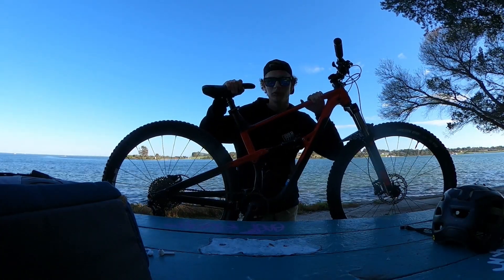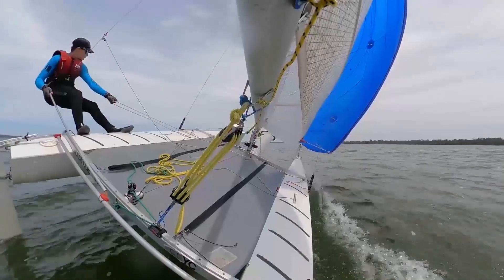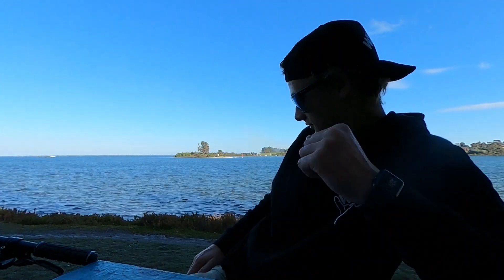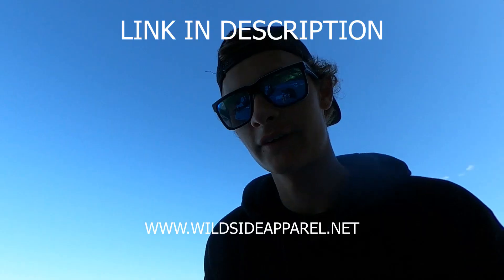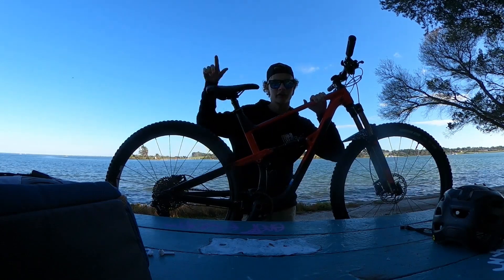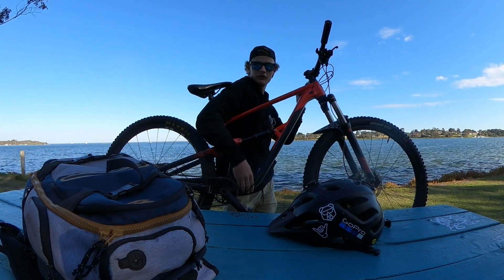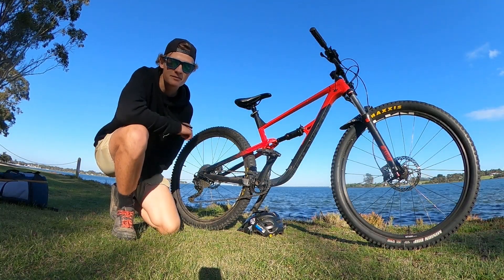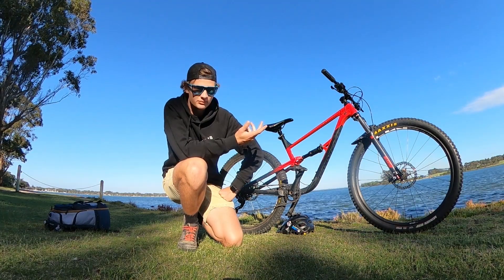The Truth About The Polygon Siskiu D6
The updated version of what i think about the Polygon siskiu d6. Although i only have the 2020 model this is still valid for people looking at the 2021 model or any Polygon bike in general.